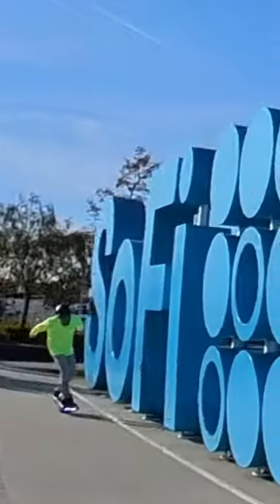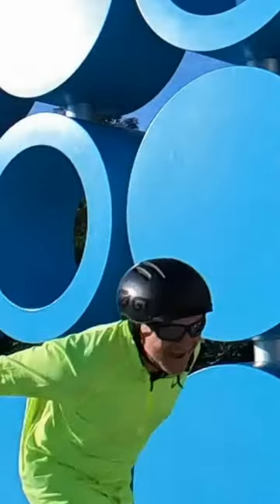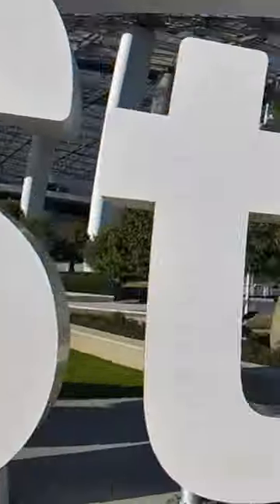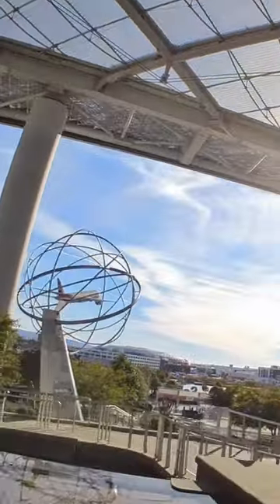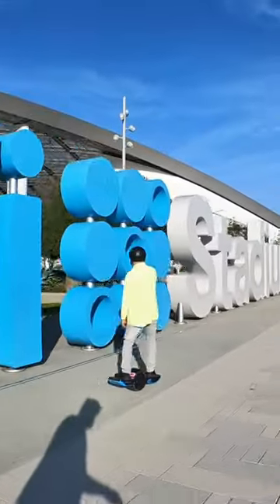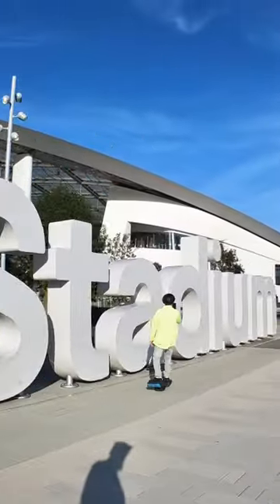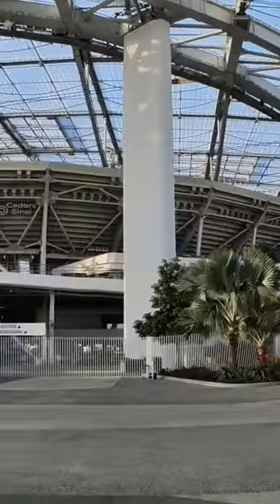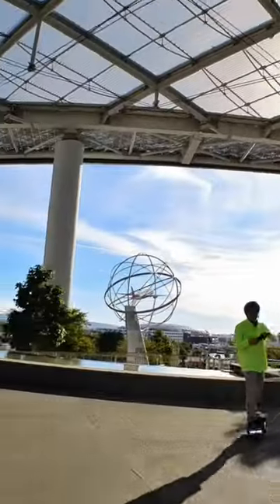Future Motion Fixed his GTS, so we 🛹 SoFi Sadium